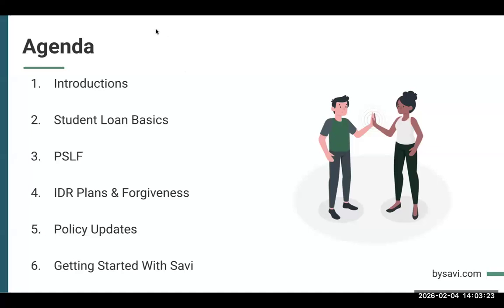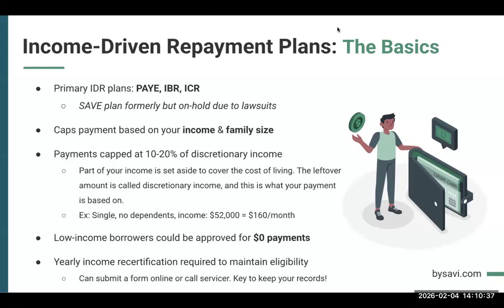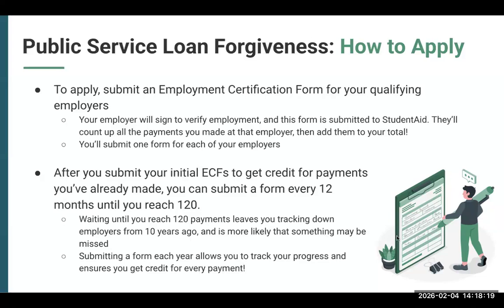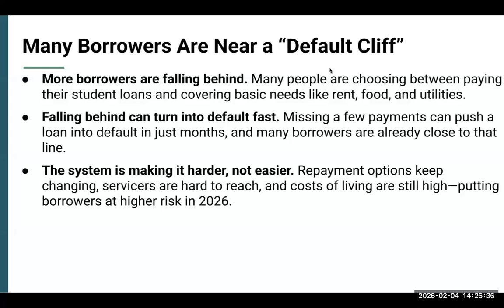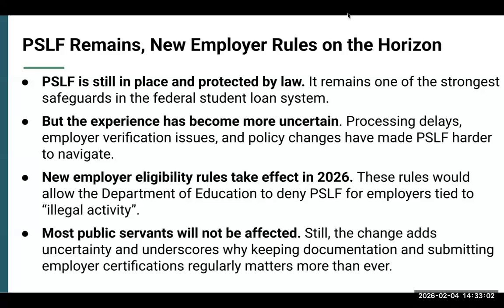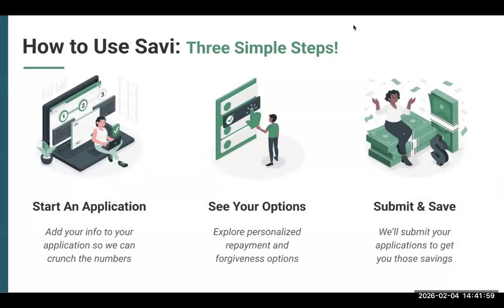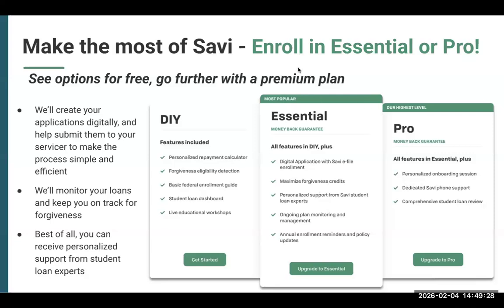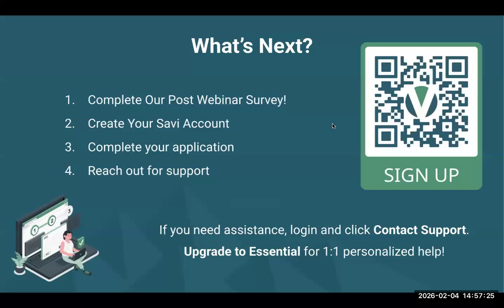TIAA Student Loan Webinar 2/4/26